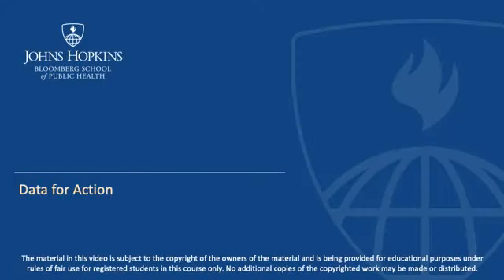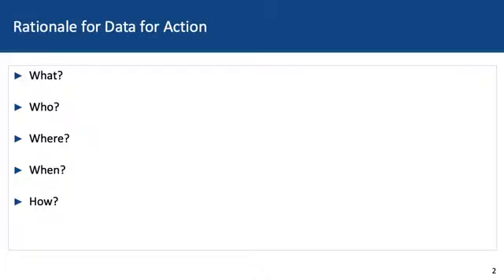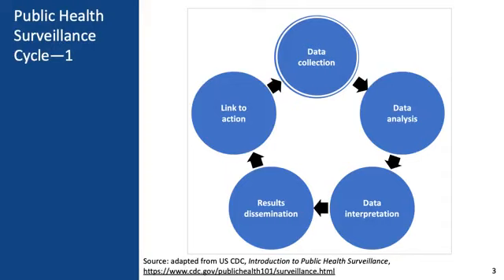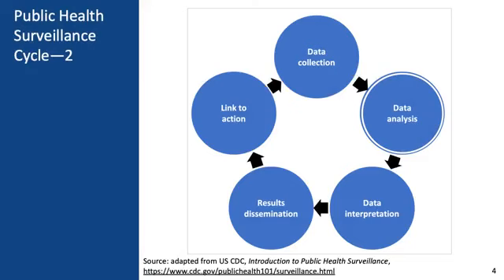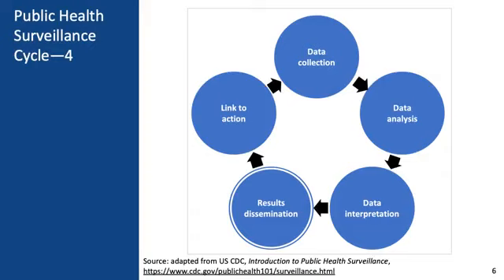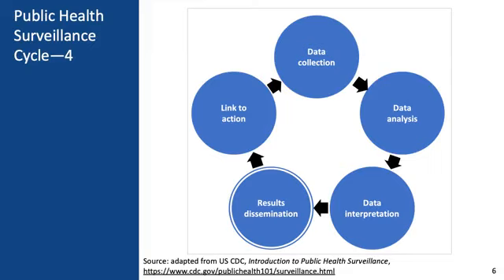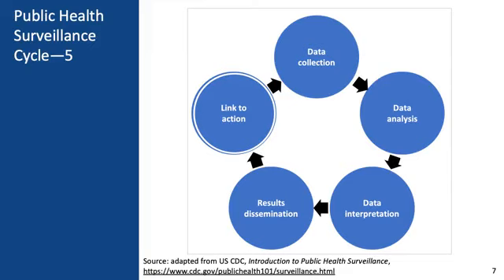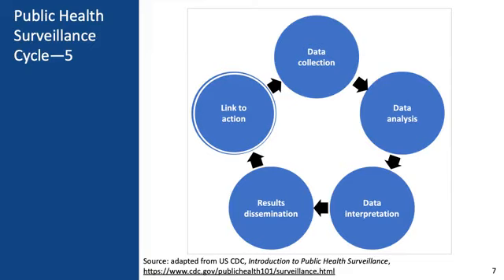Data for Action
In this section, we're going to talk about data for action. Public health surveillance data, is all about action. Why do we need data to act? Well, we're really going to be most efficient and effective in our actions to protect public health, if those actions are informed by data. So, let's think about that for a moment. So, in order to act, we need to know, what is the pathogen that's causing disease? What is the condition that's causing the most suffering in a population? Who's being affected by this condition that we're worried about? Where do those people live? Are they in the cities? Are in the in the towns? When are they being infected? Is there any particular time of year or is this an ongoing problem? Finally, we have to think about how? How are they becoming infected? How are they developing the condition that we're interested in? So, we need to know all of these things if we really want to act to prevent. Surveillance data, can tell us many of these things and that's why it's so important. A good way to think about how we act on public health data, is to review the public health surveillance cycle. If you go to the link below, the US, CDC has an introduction to public health surveillance where they talk about the public health surveillance cycle. What we've shown, here, on this slide is, a kind of, adaptation of the cycle that they describe. So, once you've decided on a public health event that you're intent on monitoring or prevention and action, the first thing you do, any of those public health surveillance cycle, is collect data. So, public health surveillance starts with data collection. This could be collected by the public health department, people could be reporting these data in. There are many different types of data collection, but first you start with the data. The raw pieces of data themselves. The next step is to analyze the data. Data analysis, is sometimes done periodically, sometimes it's ongoing. It depends on what your goal for the public health surveillance is. But that's the next step is taking these data that come in from your system, and analyzing them in a way that will help you understand the who, where, when, why, and how of what's going on with the public health event that you're interested in. Once you're finished with the analysis, well, then you move to data interpretation. So, what did the analysis mean? What do the trends show? Is the problem getting worse or is it getting better? What are the patterns that we see in terms of person, time, or place from that analysis that are going to help us intervene on this public health problem? From there, we move to results dissemination. So, we've collected data, we've analyzed the data, to answer our question. We've interpreted the data. But now, if we want action, we need to share that data interpretation. We need to share the results with the people who will take action, and we have to disseminate those results or share them in some way. How do we do that? Well, we can make them publicly available. That'll give them to the public, but maybe we need special meetings with policymakers, so that they can understand what the data interpretations are, so that we could suggest what they may do to act. It all depends on who we want to act on the data. Whoever we think should be acting on the data is who we should focus on for our dissemination efforts. This is a pretty simple concept to grasp, but in practice, it can be quite difficult. Some public health surveillance cycles, the people collecting the data are the same ones, really, who need to understand it most, but that's not always true. Sometimes, you have to work across organizations and get people's attention with the data if you want to make the ultimate link to action. So, once we've disseminated results, hopefully, then you are getting a link to action. The whole purpose of public health surveillance is to get to this action piece. If we're not acting on the data, then it's not truly a public health surveillance system, because a public health surveillance system is not designed for data collection purposes alone. There has to be this action piece. Who acts? Again, action could be at an individual level, but typically, we're looking for action at a systemic level. We're looking for public health agencies to introduce new policies or programs. We're looking for people who are in a position to change public health or medical practice, to do so based on the data, and the results that have come out of our surveillance system. That's our ultimate goal. You'll notice that the link to action goes back to data collection. So, we're right back where we started. Why is that? Again, it's a cycle. It's not just the line from data collection to action. But once we get to action, that may also influence the type of data that we're collecting.